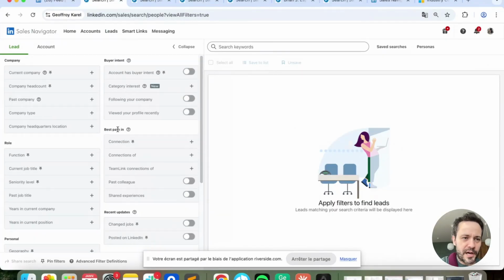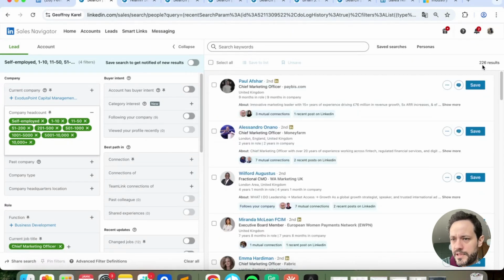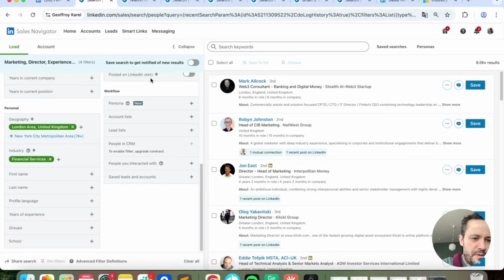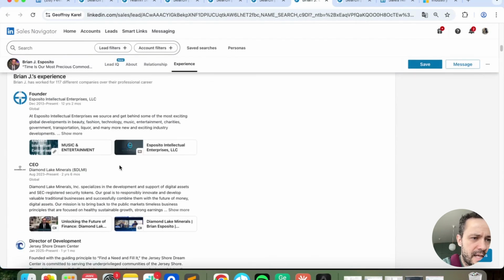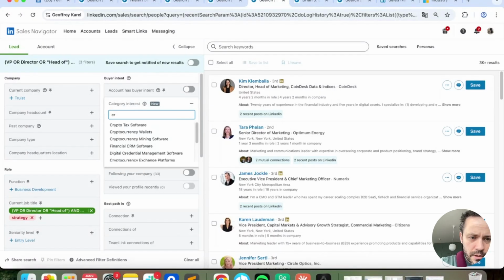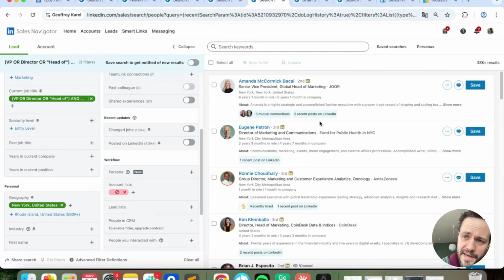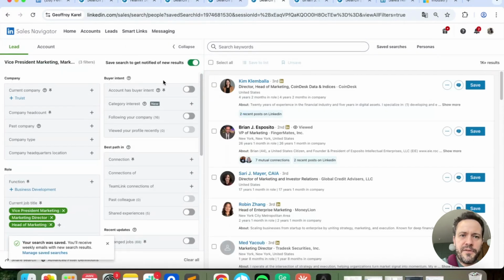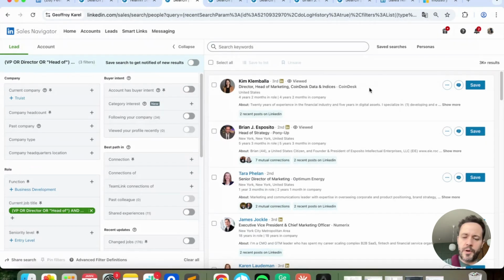How to Build Perfect Sales Navigator Searches (For Scraping B2B Leads)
Learn how to build high-quality LinkedIn Sales Navigator searches for scraping qualified B2B leads — safely and efficiently.

In this video, Aurélien walks through practical best practices (and common mistakes) to help you extract cleaner lead lists, avoid messy filters, and understand when to use LinkedIn’s suggestions vs your own keywords/Boolean logic.

What you’ll learn in this video:

- Why Sales Navigator is the best source for fresh prospect data (and how fast data expires)
- How to start simple and validate results before scaling to large searches
- The most important Sales Navigator filters (and how to interpret missing/partial data)
- Boolean search best practices (and the formatting mistakes that break your query)
- Keywords vs LinkedIn suggested titles: when to go broad vs when to stay strict
- Advanced filters like job changes, activity signals, and buyer intent
- How to use Account Lists for ABM and build scalable target company lists
- How to use Saved Searches + automation to continuously capture new matching leads

👉 Want to extract Sales Navigator searches safely and at scale? You can do it with Vayne.io:

⏱ Chapters
00:00 Introduction to LinkedIn Sales Navigator
01:20 Understanding Data Expiration and Importance of Fresh Data
03:41 Basic Search Techniques in Sales Navigator
06:15 Exploring Filters and Their Importance
08:37 Advanced Search Techniques and Boolean Logic
11:03 Using Keywords vs. LinkedIn Suggestions
13:25 Understanding Job Titles and Active Roles
14:35 Excluding Keywords and Boolean Search Best Practices
16:16 Advanced Filters and Buyer Interest
20:53 Leveraging LinkedIn for Targeted Outreach
21:51 Advanced Filtering Techniques for Prospecting
23:59 Utilizing Job Change and Activity Filters
26:47 Account-Based Marketing Strategies
30:12 Automating Lead Generation with Saved Searches
33:20 Best Practices for Using Keyword Searches